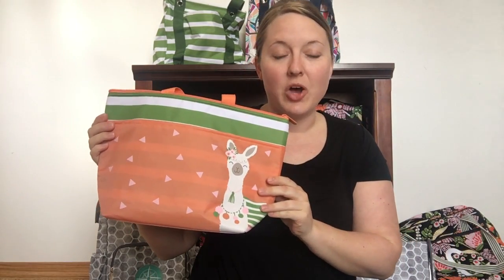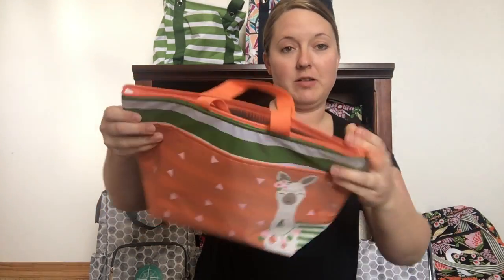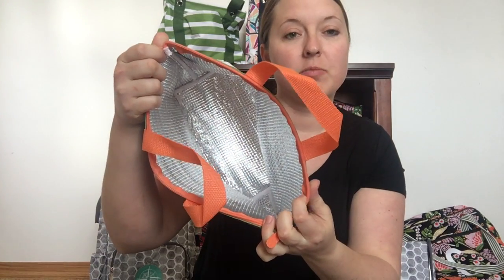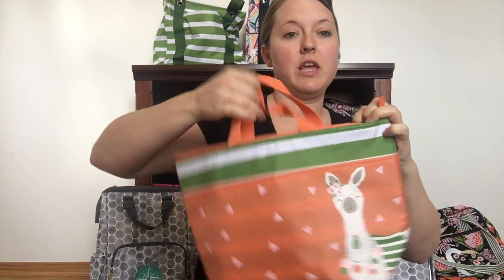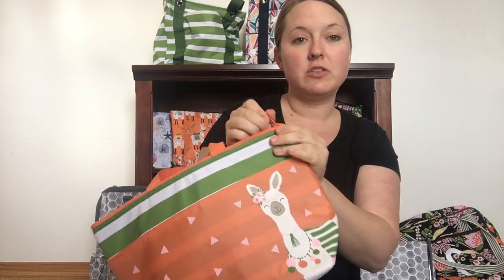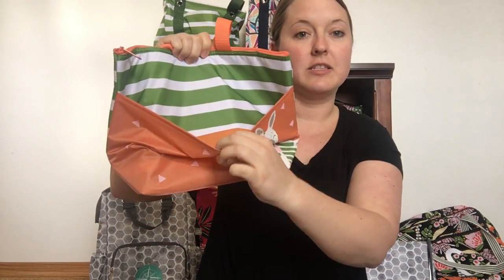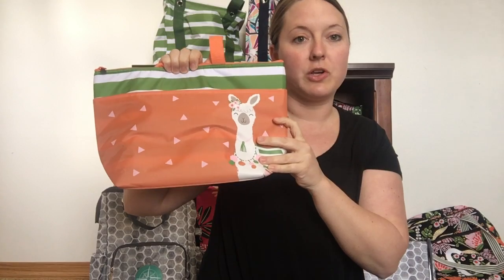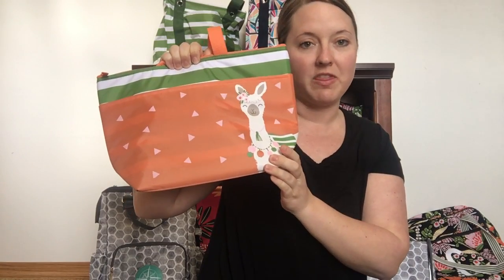Thermal Tote - Thirty-One Gifts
One of our most popular items, the Thermal Tote is the perfect-sized lunch bag for work, school, play dates, sporting events, golf outings, fishing trips or travel. The thermal lining and zipper closure help keep your food cool or warm, while an exterior pocket is the perfect place to keep your cell phone, wallet or other important small items.

Christy Carlson
Director
BeYouBags.com